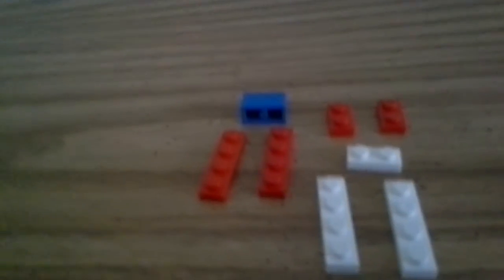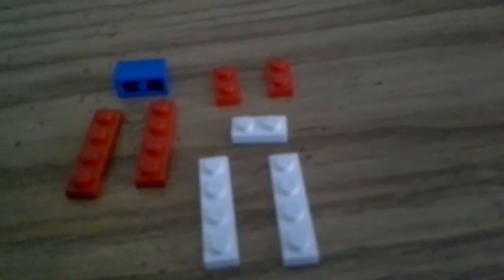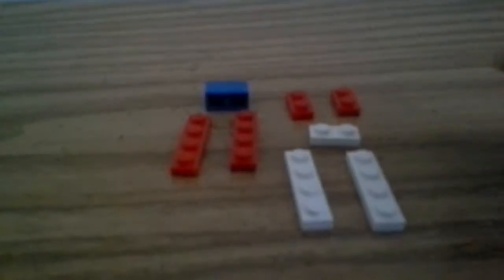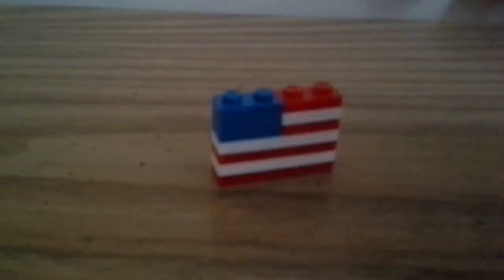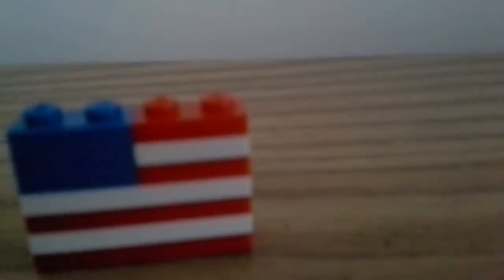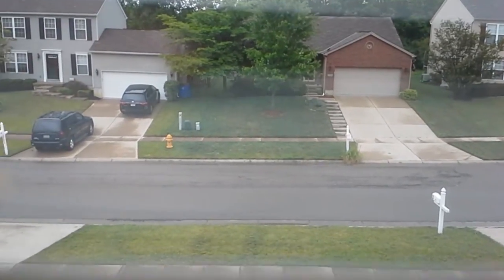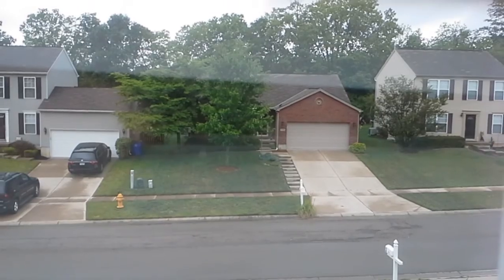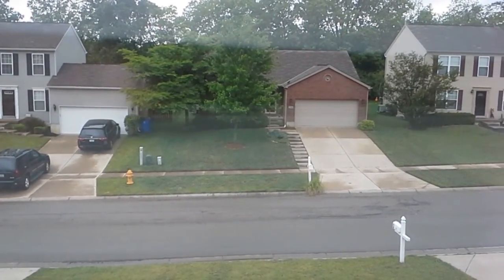How to build a lego American Flag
Happy 4th of July everyone!